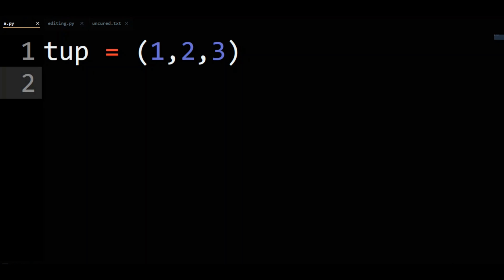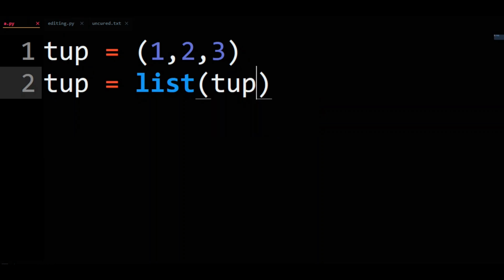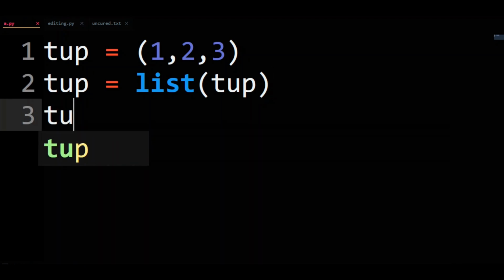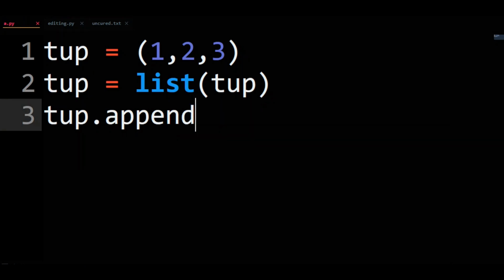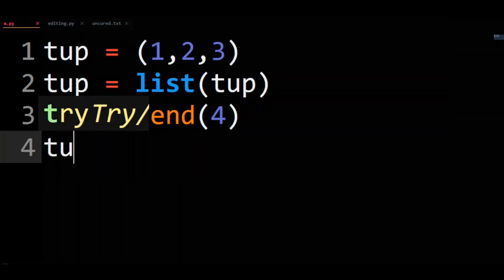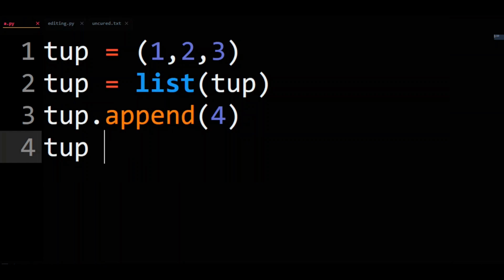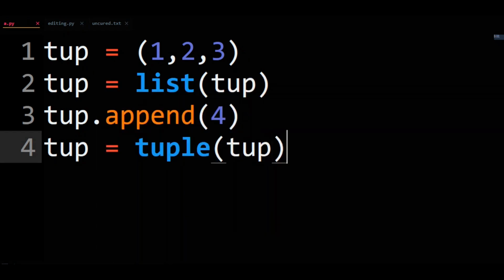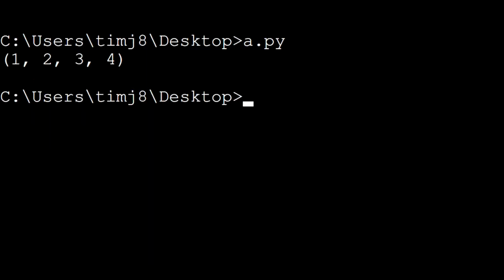How To Update Tuple In Python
This video shows how to update tuple in Python. It starts by rightly pointing out that tuples are immutable so they cannot be changed directly. In then goes through an example that uses the tuple and list constructors so one can indirectly update a tuple in Python.